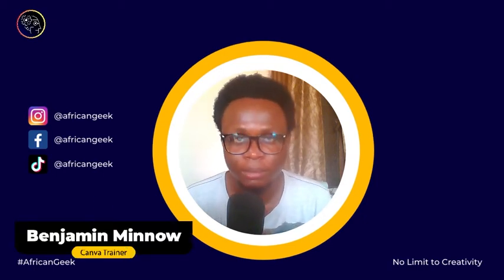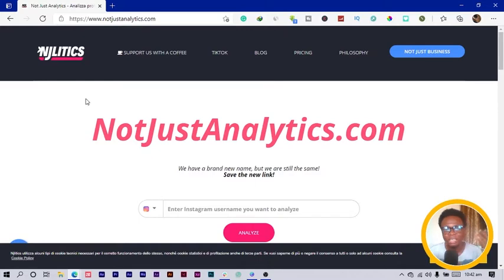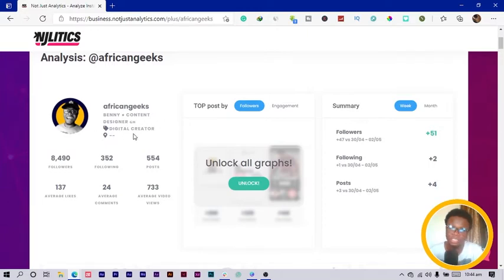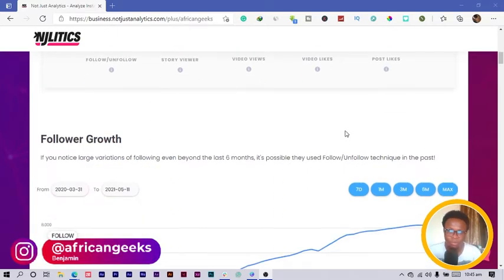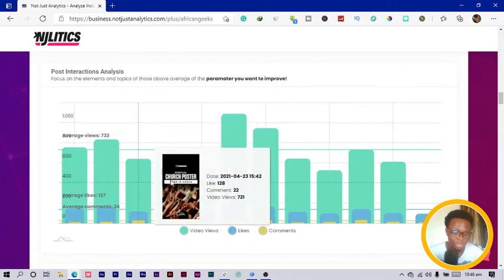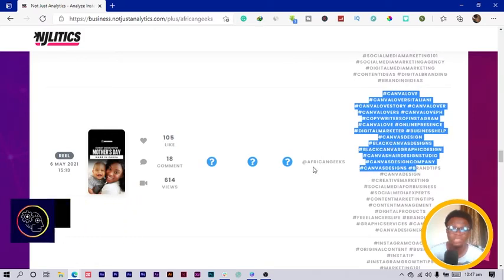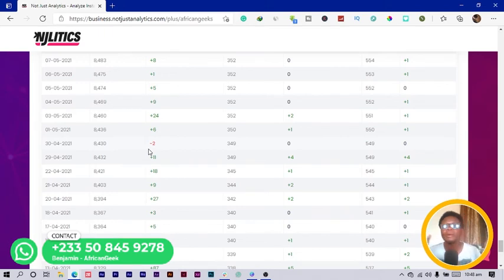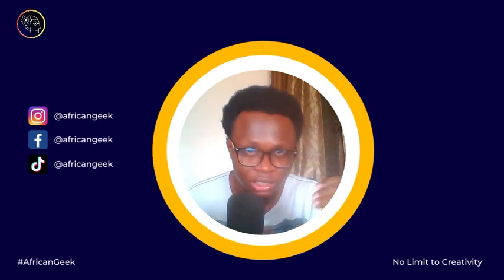The Best Instagram Spy tool - Ninjalitics - African Geek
Ninjalitics is an analytics app that can give you in-depth information about your Instagram account or anyone's Instagram account.

In this video, I will be walking you through and explaining all the available features in the free version of ninjalitics so that you can be able to use it in the most efficient way.

Ninjalitics is the bests analytics app in my opinion and you should be using it now.